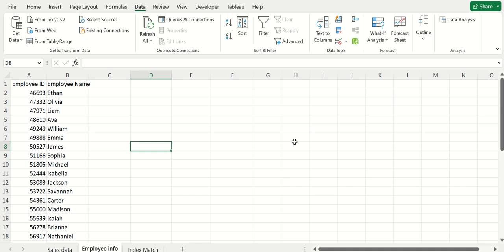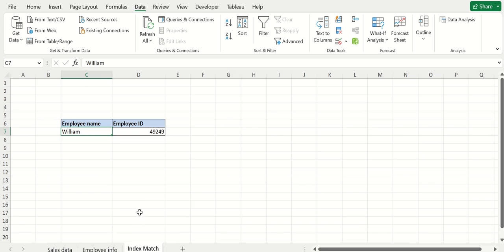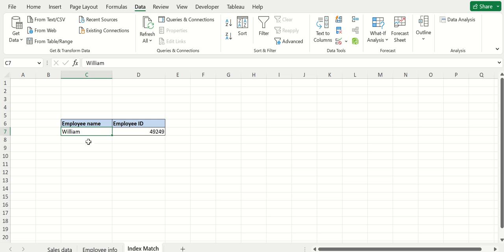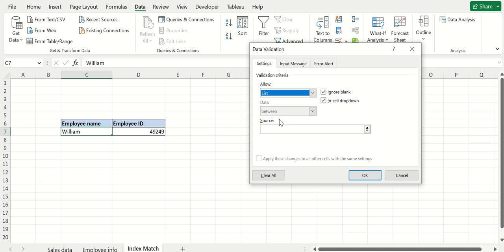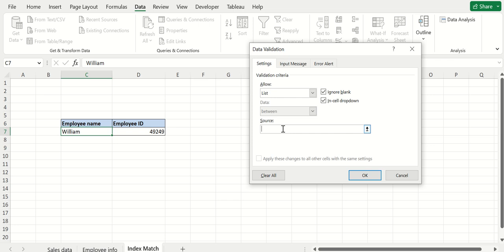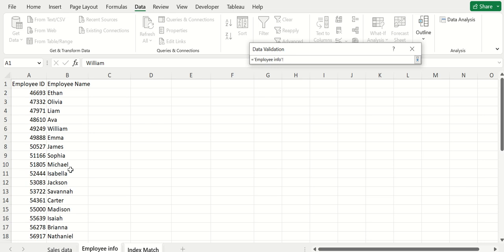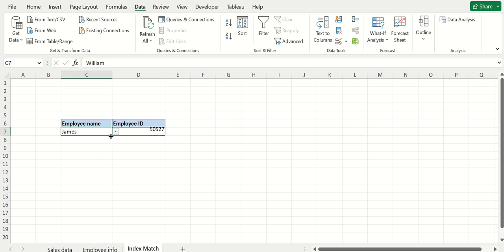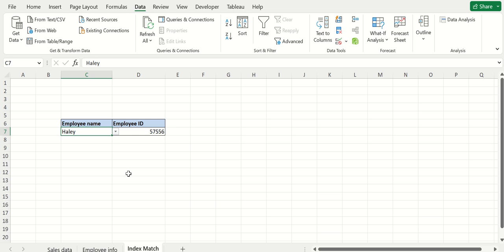Step-by-Step Tutorial: Adding Drop-Down Lists to Your Excel Worksheet